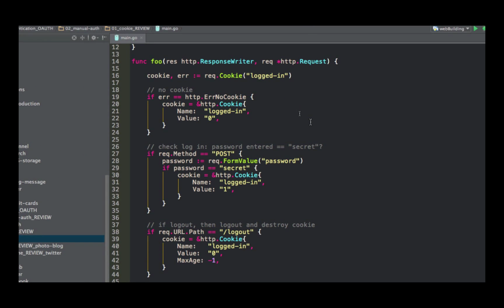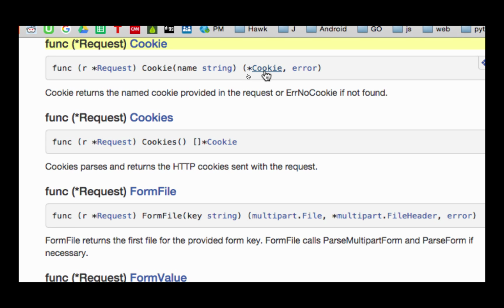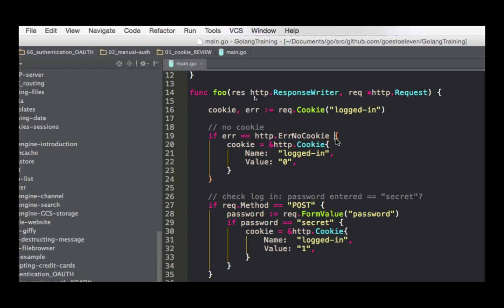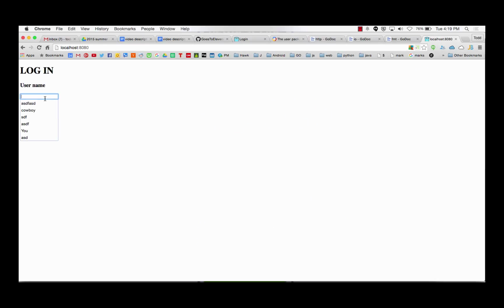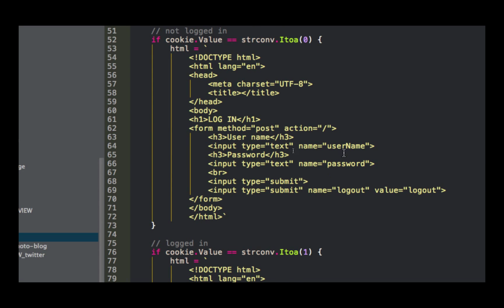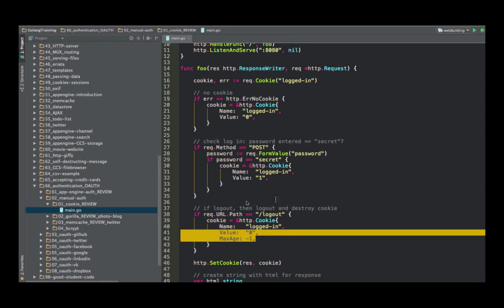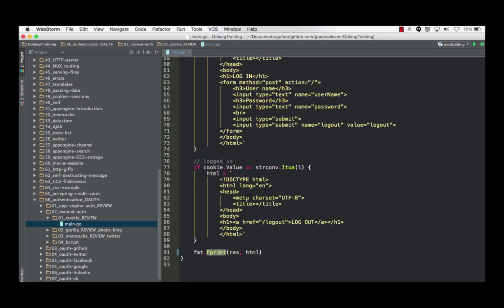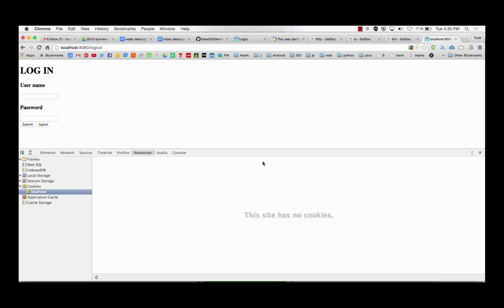Golang Cookie Authentication Session